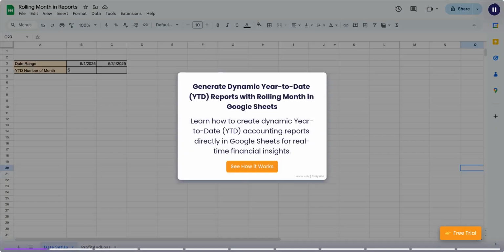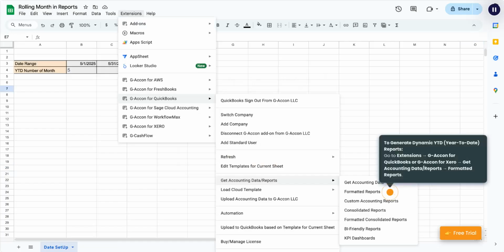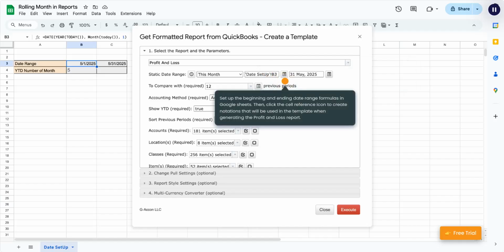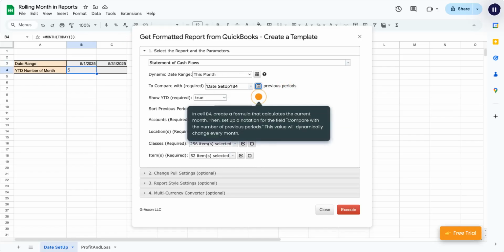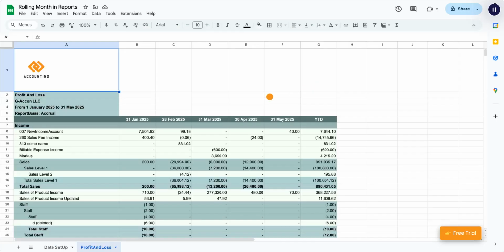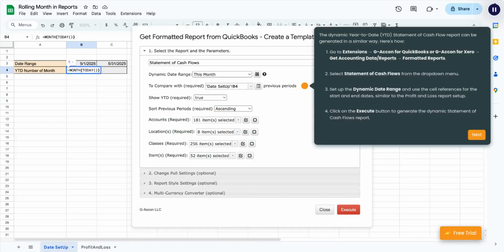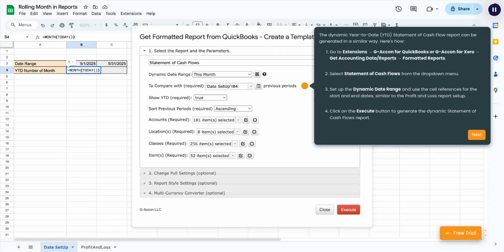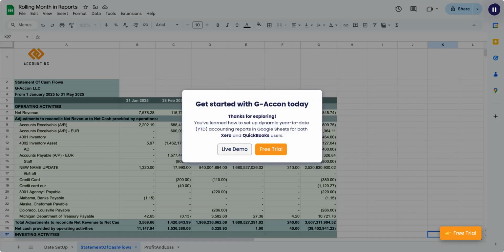How to Build Dynamic Year-to-Date Reports in Google Sheets (QuickBooks & Xero)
Create dynamic year-to-date Profit & Loss and Cash Flow reports in Google Sheets using G-Accon for QuickBooks or Xero. Learn how to set up date formulas, rolling months, and automated cell references to keep your financial reports updated in real time—no manual work needed.